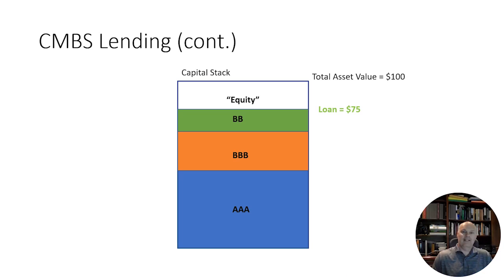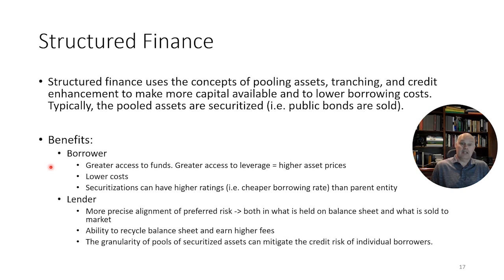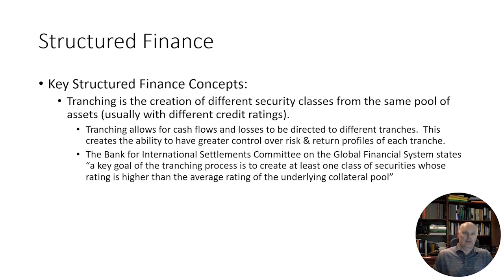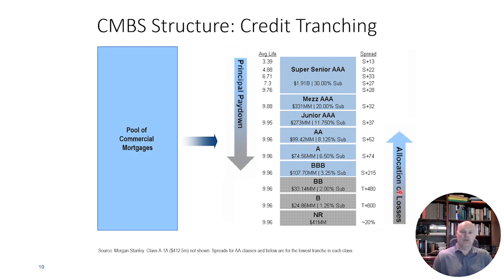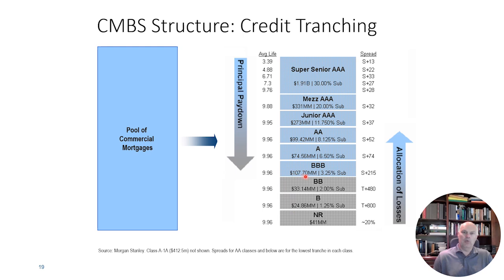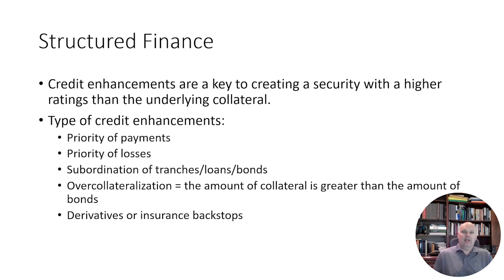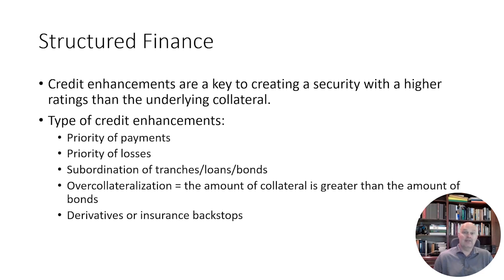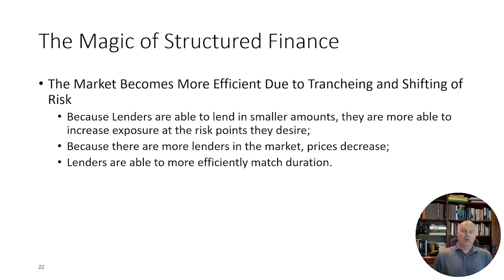PRIN 6c Real Estate Debt 16 22